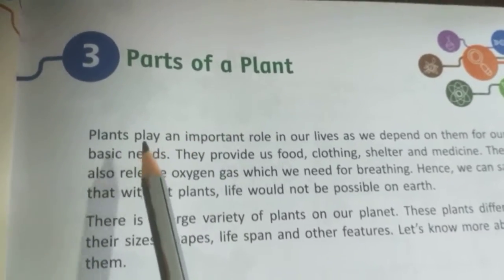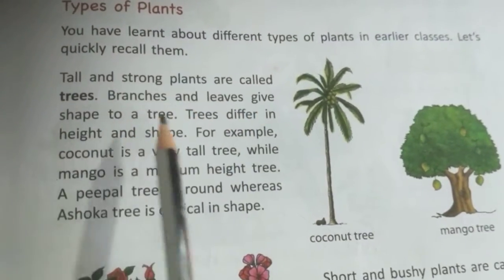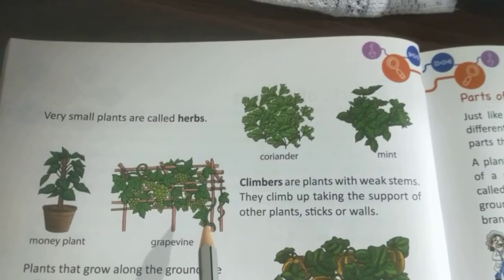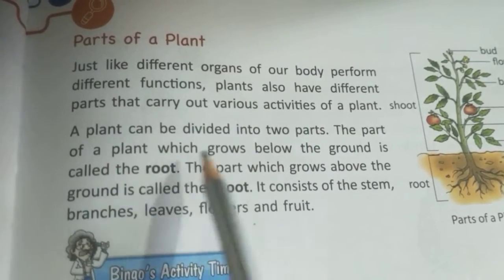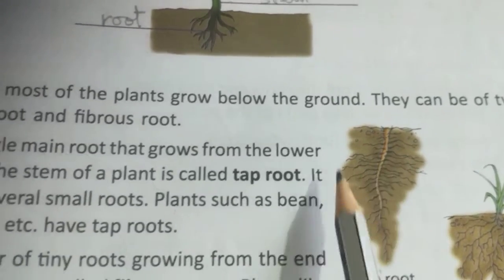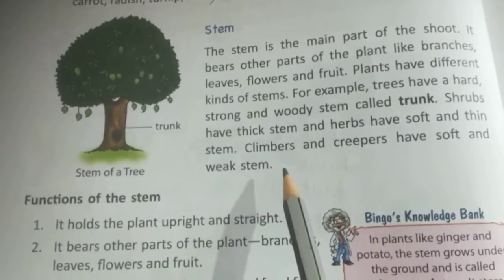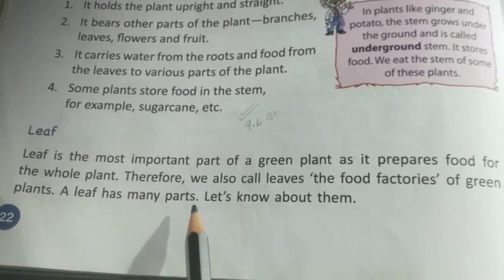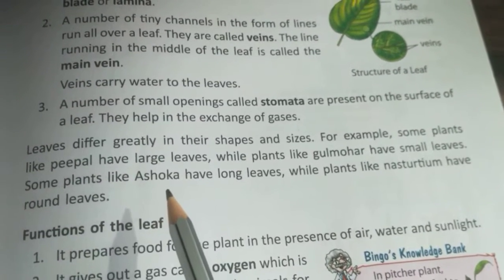Class-3.Chapter 3, Revision(Part-1)